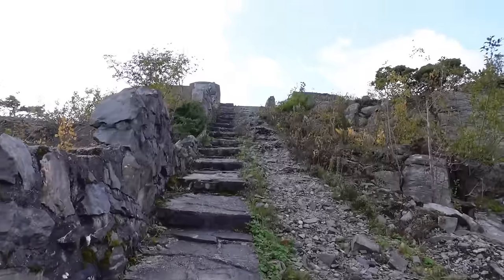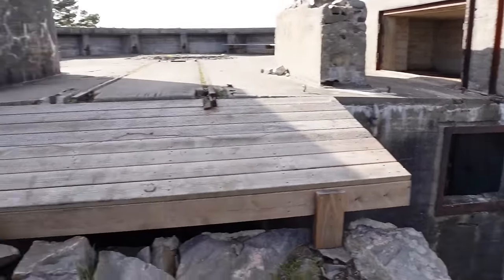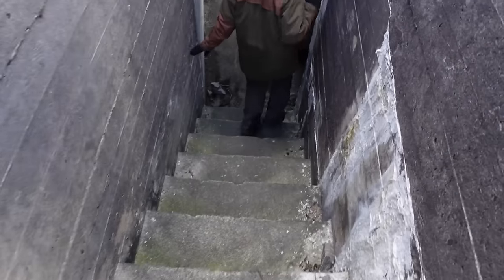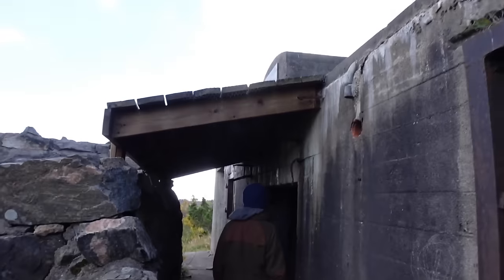2 UNBELIEVABLE German WW2 artillery gun positions. HOW did they get those MASSIVE guns up there ?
2 UNBELIEVABLE German WW2 artillery gun positions. How on earth did the Germans pull this off ? See for yourself how these massive guns were mounted on top of a mountain like you have never seen before !

Check out our monthly WW2 diorama giveaway videos in the beginning of each month.